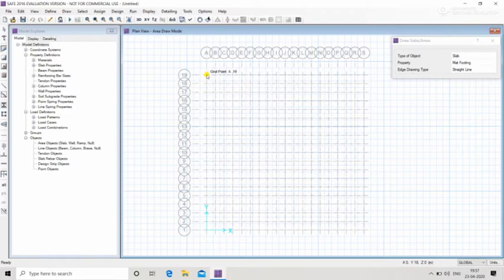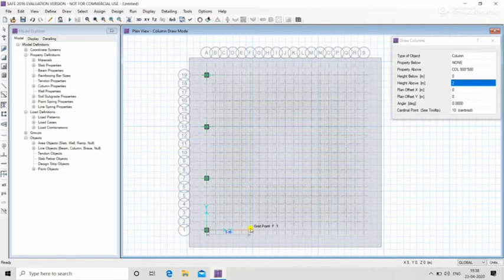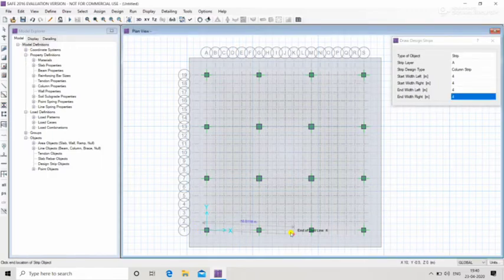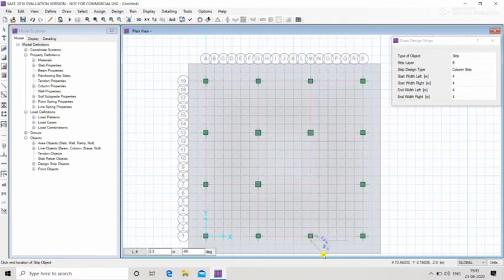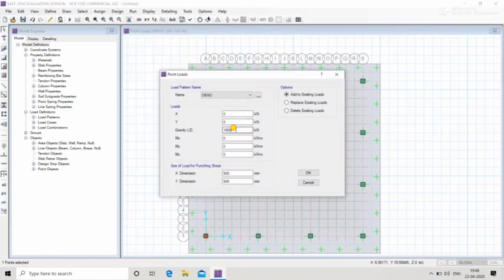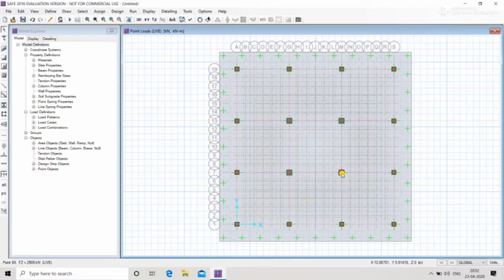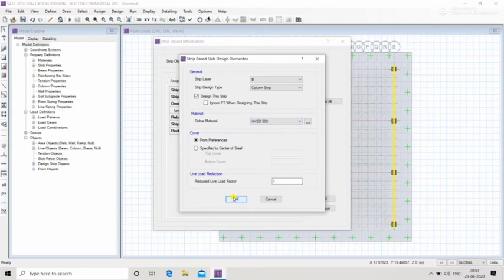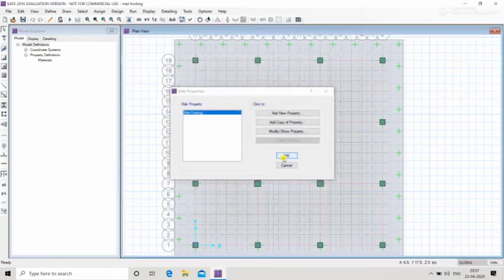Foundation Design - Project assignment for Skyfi Labs online course - by ATHUL K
This video is made by ATHUL K of NSS College of Engineering as part of the final assignment of Foundation Design course from Skyfi Labs. The Foundation Design Project online course video tutorials from Skyfi Labs was used to complete this project.
The experience with skyfi labs was just awesome. Their tutorials were brief and contented. This helps me to get a decent knowledge on structural and foundation analysis. Thank You Skyfi Labs for your support.